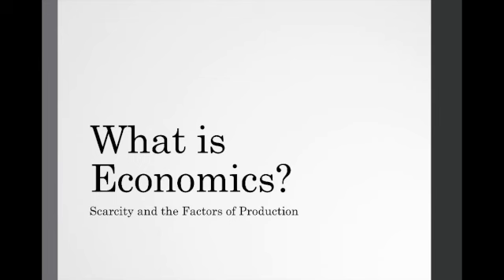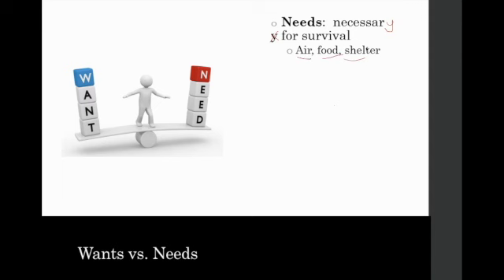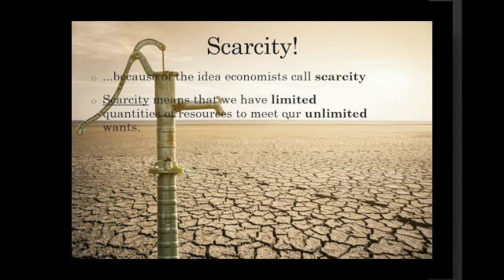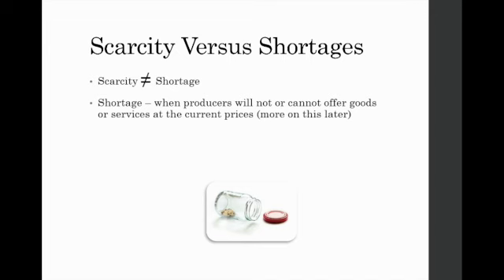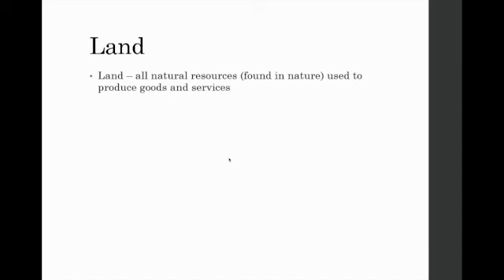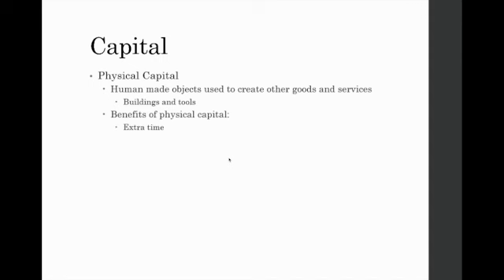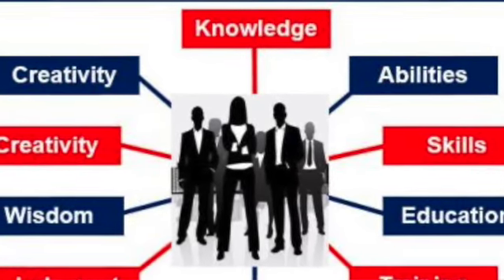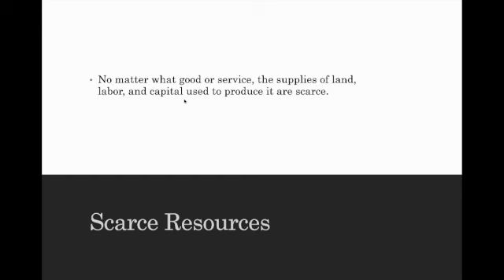Scarcity and Factors of Production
Defining economics, scarcity, and factors of production.

Ms. Mason does not the rights to all photos and music in this video.